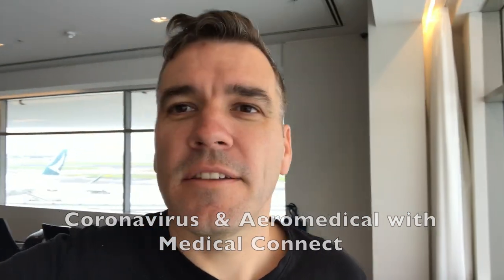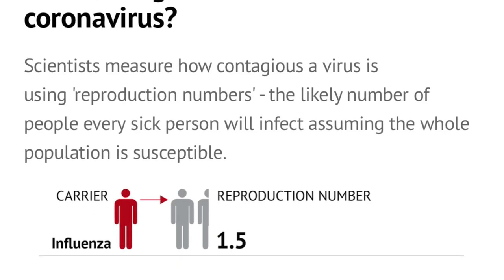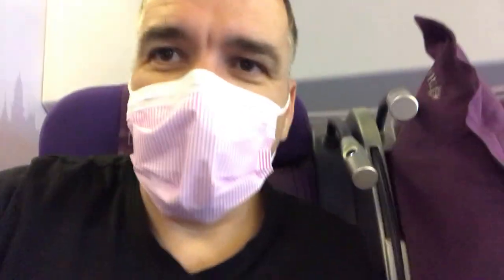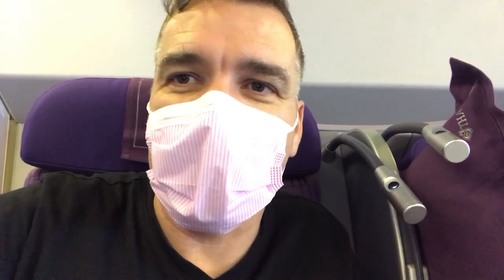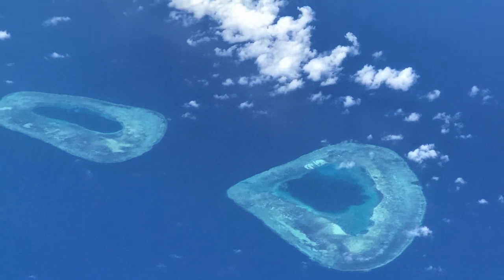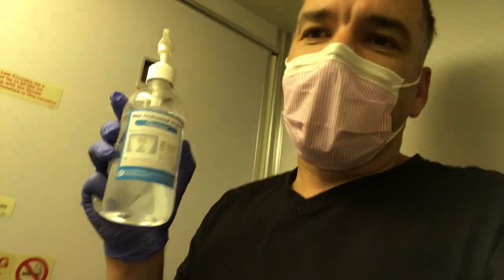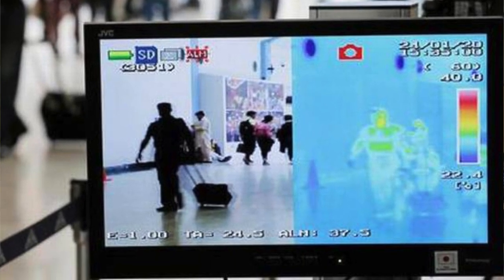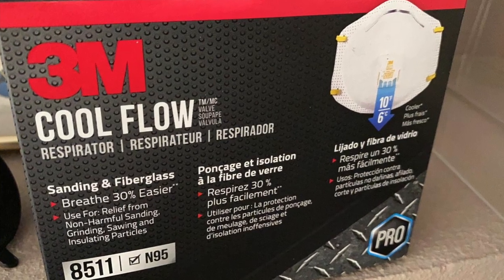Coronavirus and flying safely on airlines, medical flights.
Coronavirus, travel tips when flying. Aeromedical customer flying home. Medical flights, universal precautions. Commercial airlines,  Stretchers inflight, Business Class. Medical Connect.